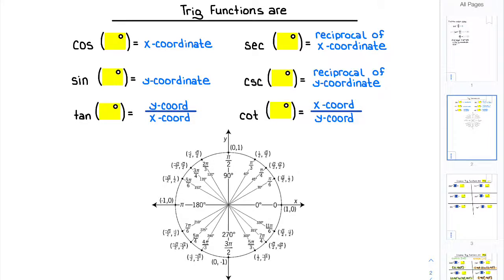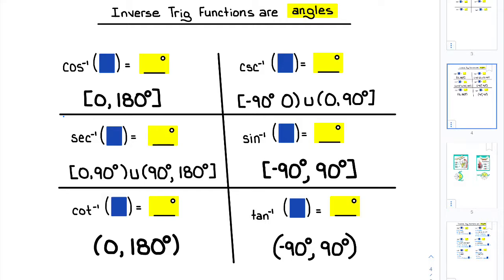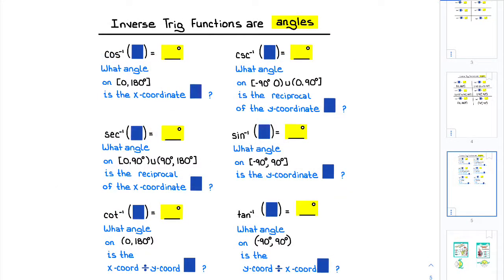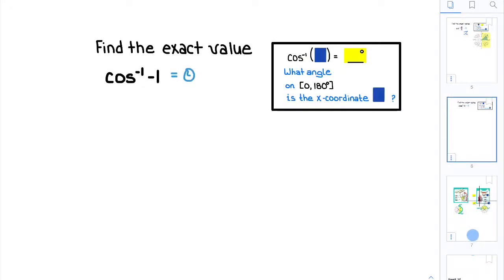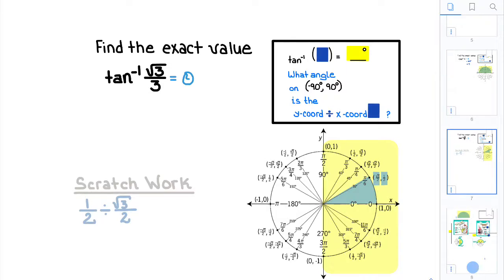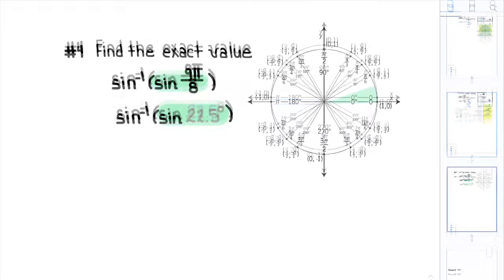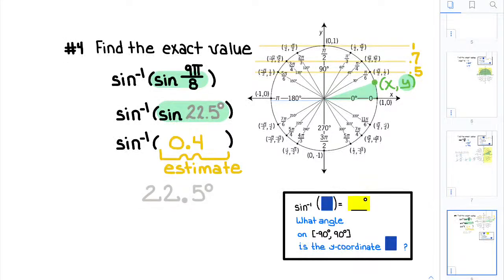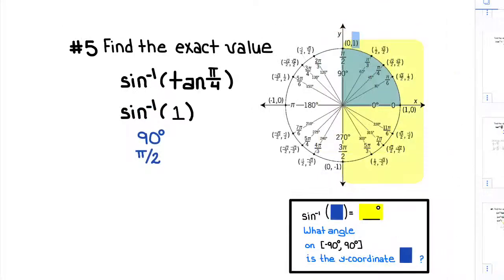Ch5 Sample Test 1-5 solutions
Evaluating inverse trig functions